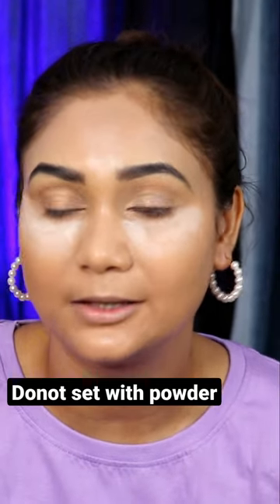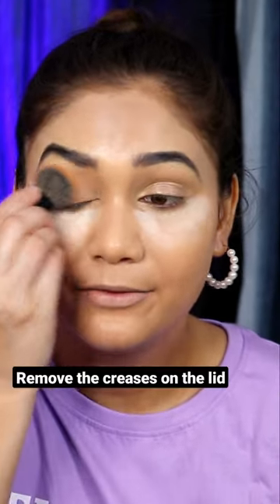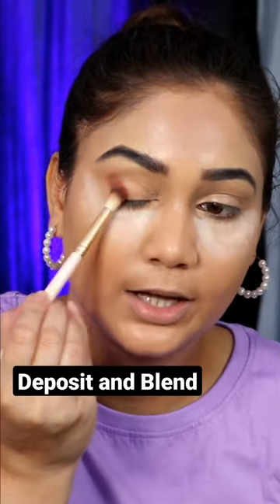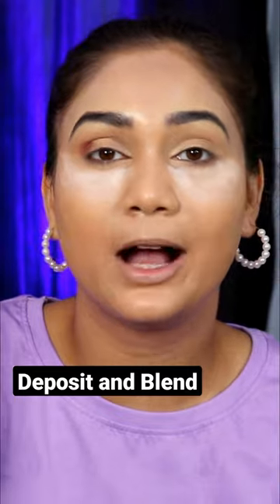Eyeshadow Hack for more pigmentation and pop of color / Nidhi Katiyar